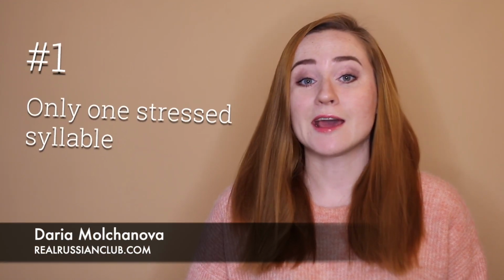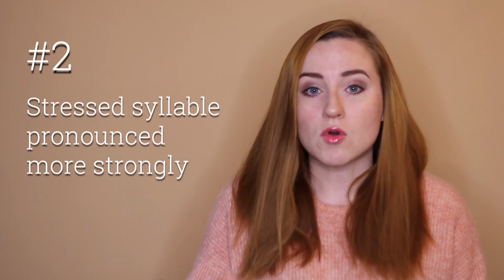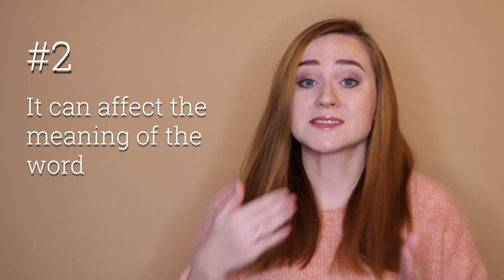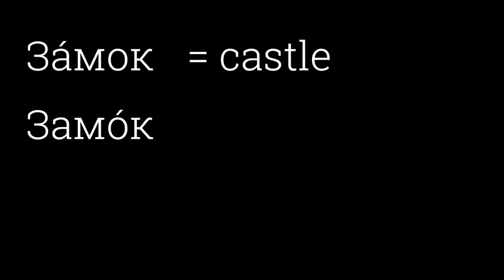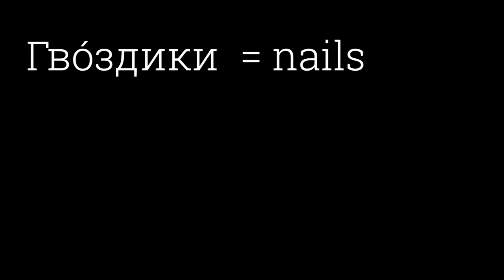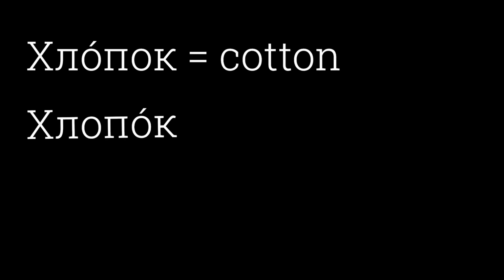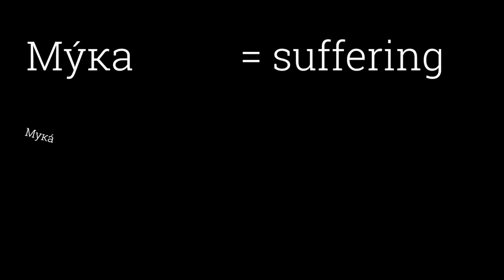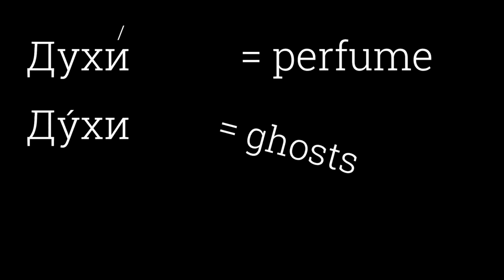EVERYTHING you need to know about Russian stress in 5 minutes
In Russian, stress plays a crucial role in pronunciation and meaning. The stress refers to the emphasis placed on a particular syllable within a word. It can significantly alter the pronunciation and meaning of a word.

❤️My brand new cultural course "Understanding Russia" (in English!)